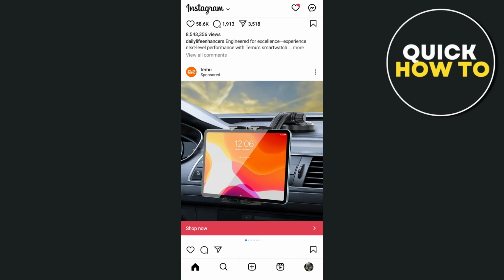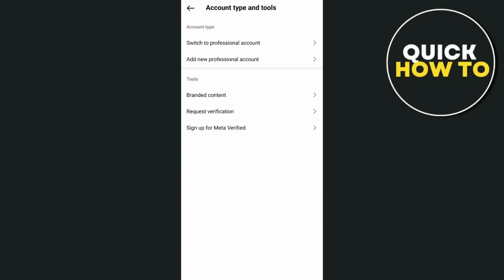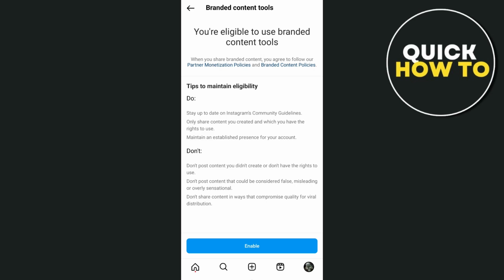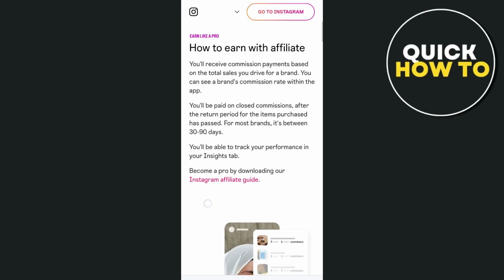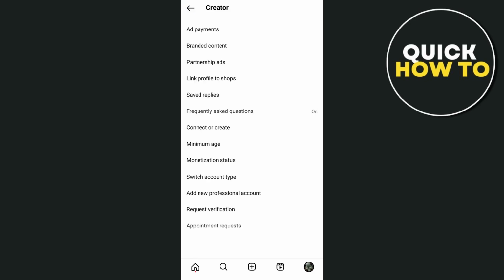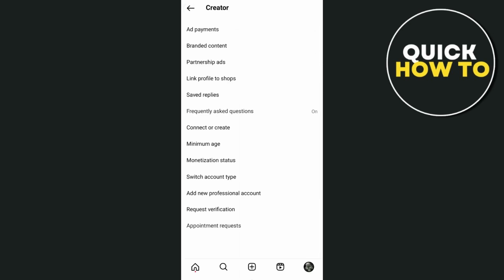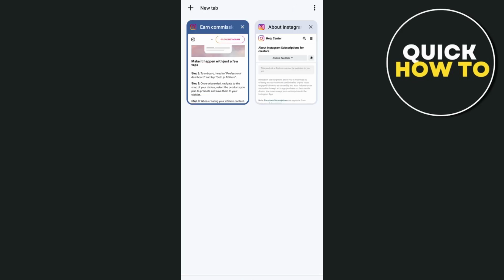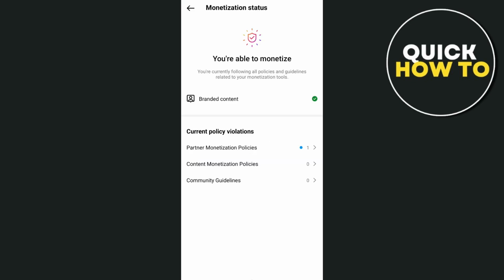How to Monetize Your Instagram Account (Full Guide)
Learn How to Monetize Your Instagram Account (Full Guide)